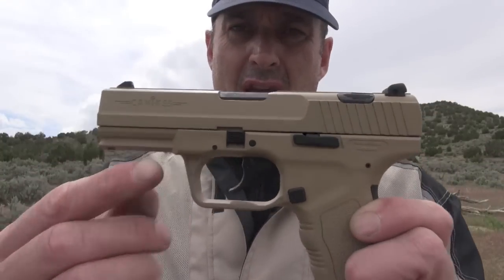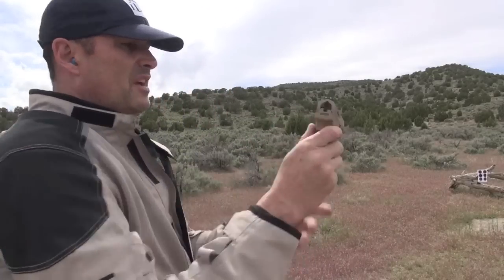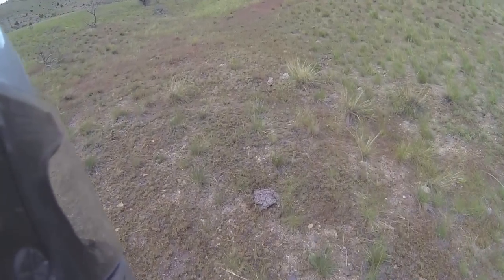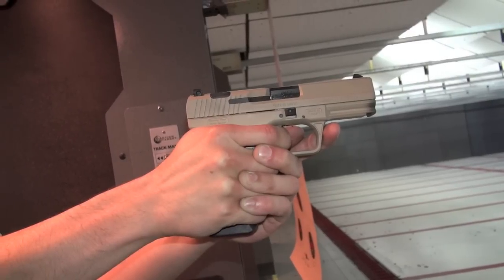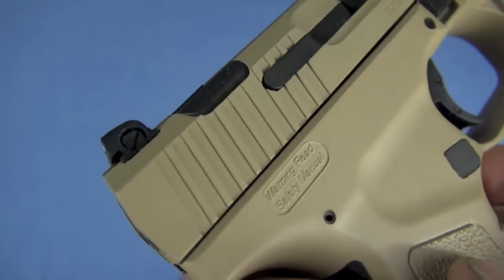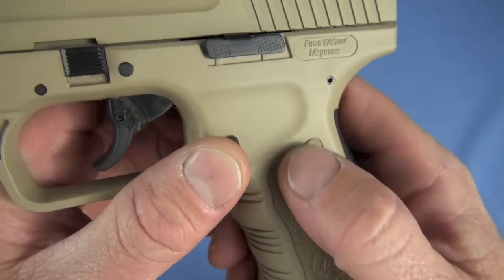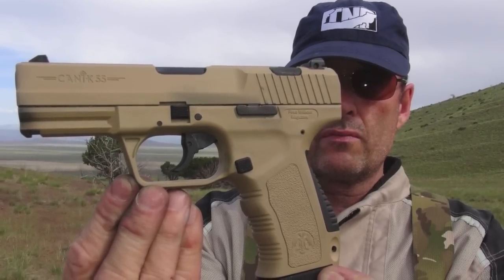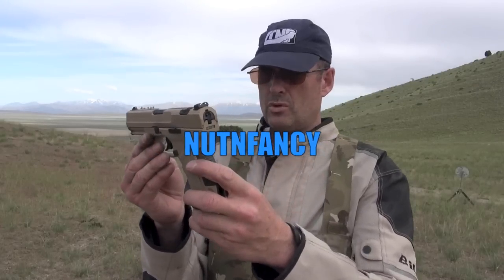Canik TP9: Making Glock Scared...for $319 [FULL REVIEW]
This gun should scare Glock.  For that matter Walther, Springfield, S&W, and all the rest too.  In this original review you will see why.  Produced with ISO 9000 quality standards, the Canik TP9 gets right just about everything I care about.  Reviewed are its toughness, reliability, accuracy, ergos, weight, firepower, and more.  What results is a GTW handgun for just $319.  Testing proved it is on par with all HOF GTW options in TNP.  It represents screaming value, almost unheard of these days.  Enjoy.

Comment's archived (won't be posted) on Feb 2017...sub and watch early!